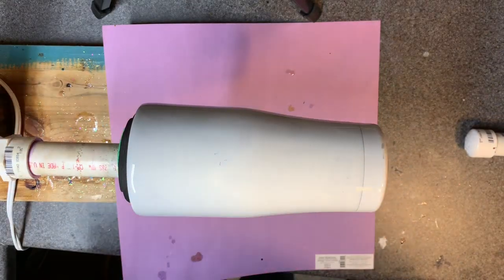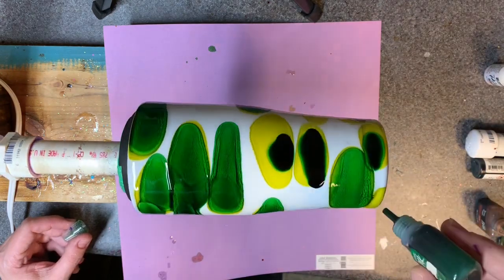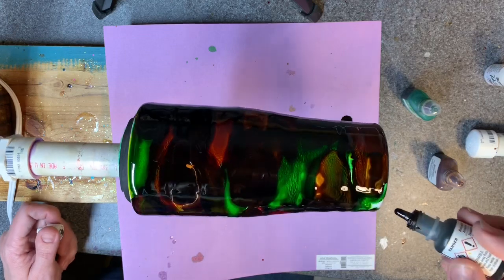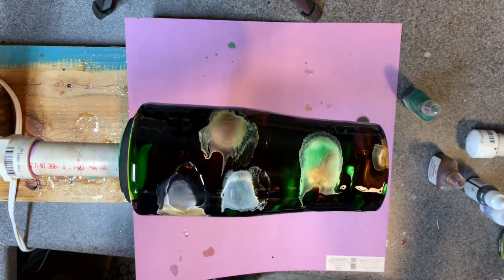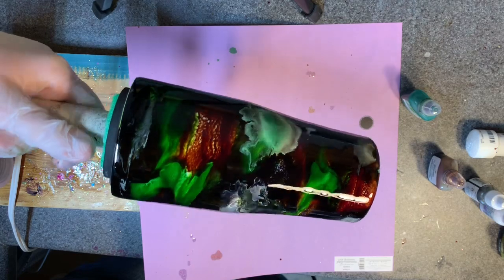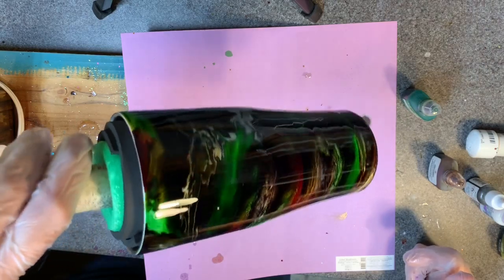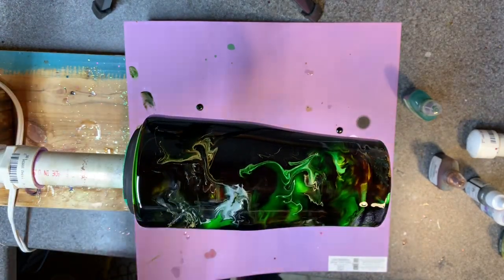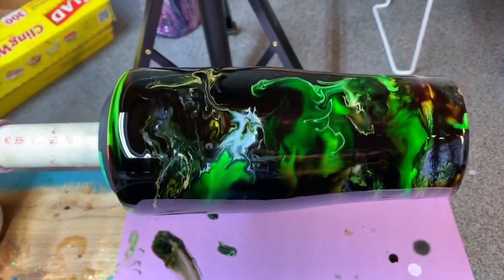Alcohol ink swirl using camo colors—it did NOT end up camo swirl like I wanted 😩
I was aiming for a super awesome camo colored ink swirl. That is NOT what I ended up with...but it is still really pretty. It will make a great addition to my space at the vendor mall as a less frilly option. Inks used were Brea Reese olive green (I ended up not liking it and covering it with another but it still has a few visible spots on the final outcome), cobalt green, and brown. Piñata black and white as well.

-Envirotex Epoxy Gallon kit 32 ounce kit or 16 ounce kit
-Heat gun
-Metal coffee stirrers I use to mix the epoxy
-Pinata set
-Pinata White and black only
-Brea Reese Brown single
-Brea Reese Cobalt Green single
(I usually just get these at Hobby Lobby as singles, but Michaels has 3 packs/combos as well)